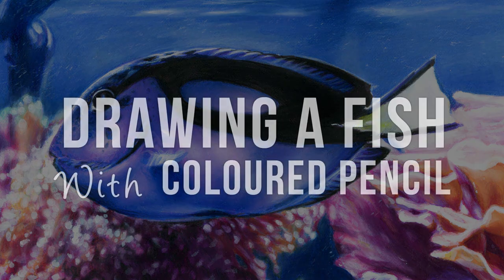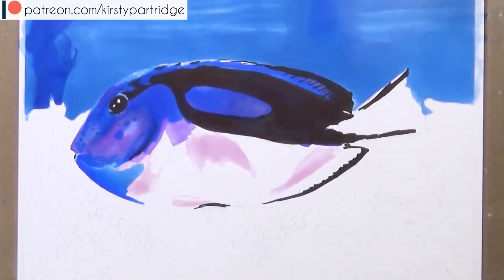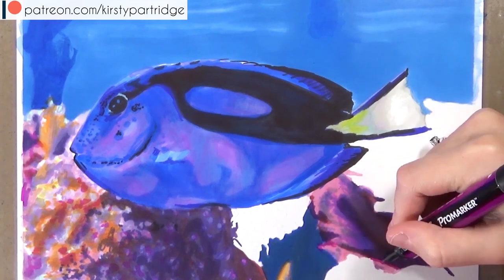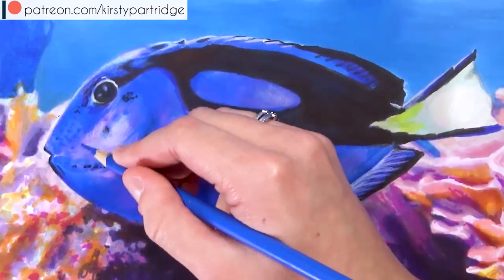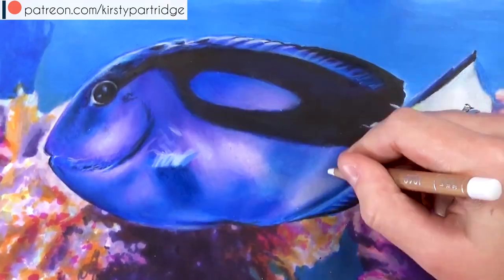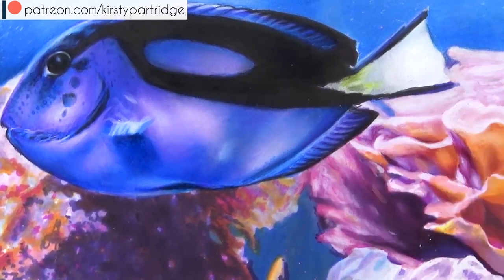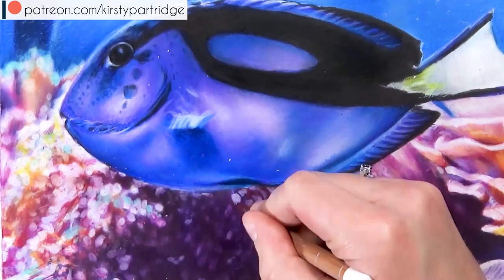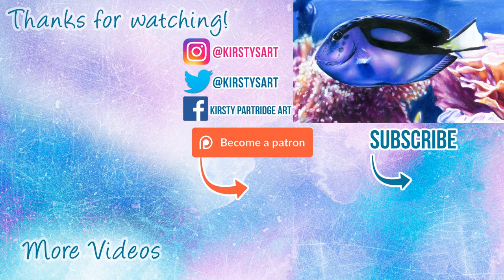How To Draw a Realistic Fish | Marker + Coloured Pencil Drawing Tutorial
In this tutorial I give tips on how to draw a fish with coloured pencils and markers. I am drawing a blue tang fish and some coral. I will show you how to draw with markers and coloured pencil to achieve a realistic fish drawing!

MATERIALS:
Caran D'ache Luminance coloured pencils
Faber Castell Polychromos
Prismacolor Pencils

Strathmore Bristol 500s Plate surface paper

Windsor and newton Promarkers

Brush & Pencil Titanium white powder and touch up tecture